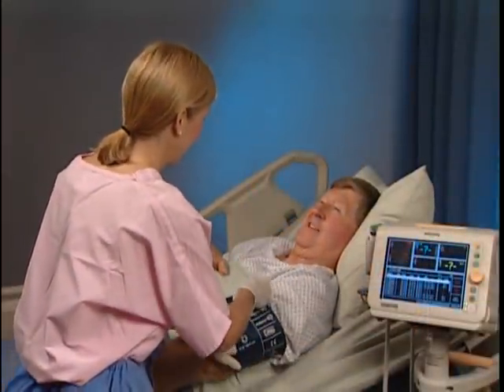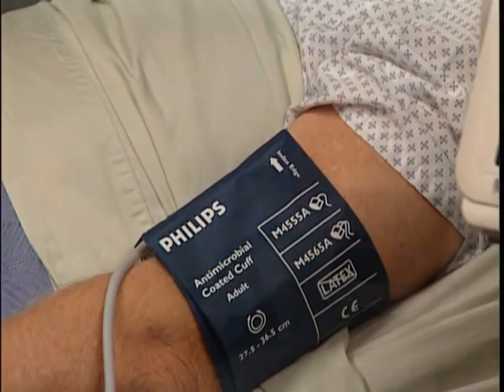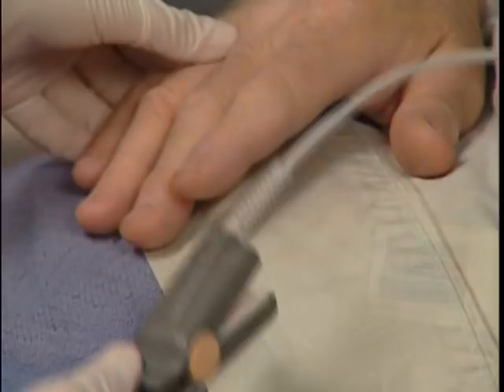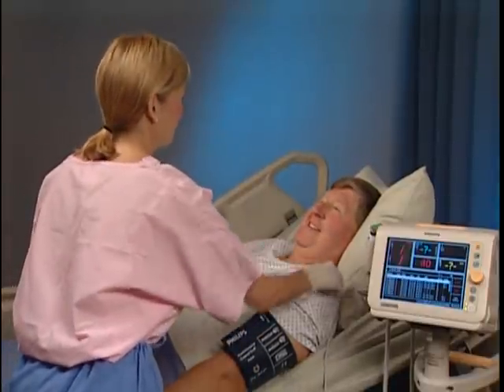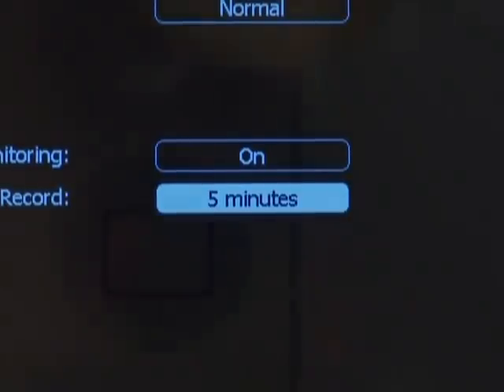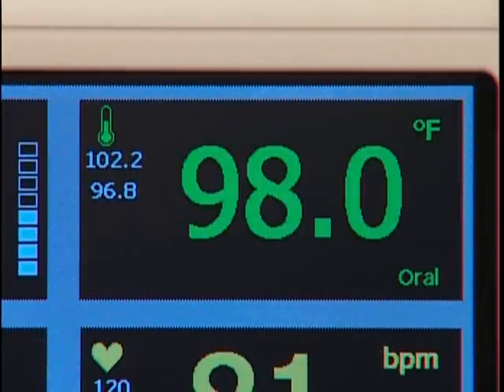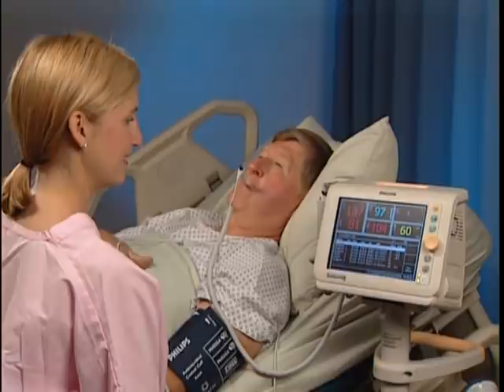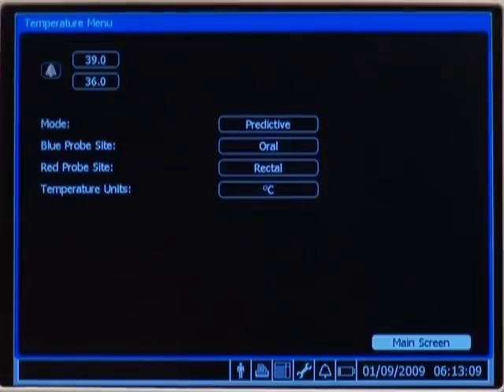VS3 Vital Signs Monitor Performing Measurements